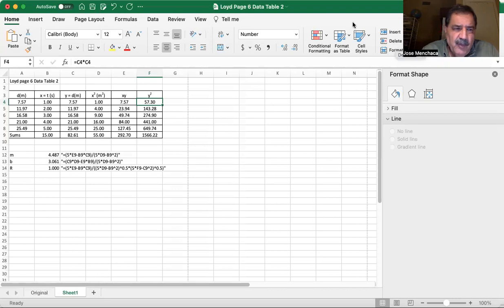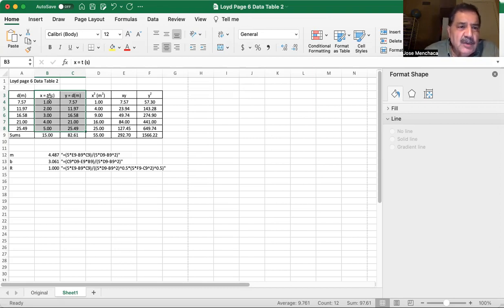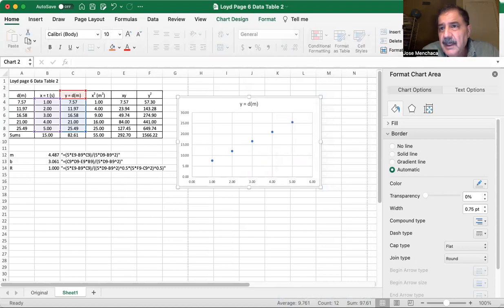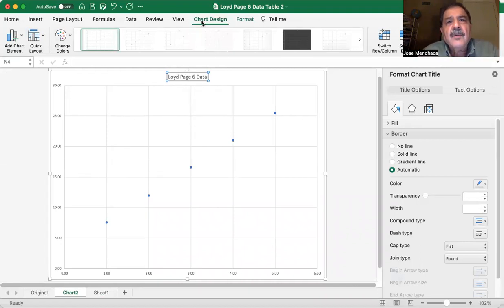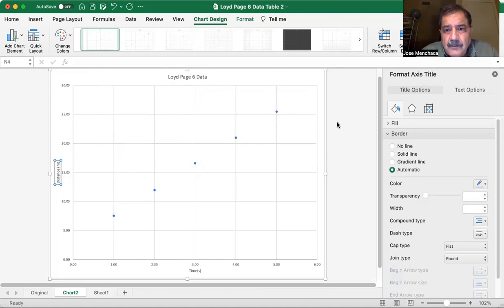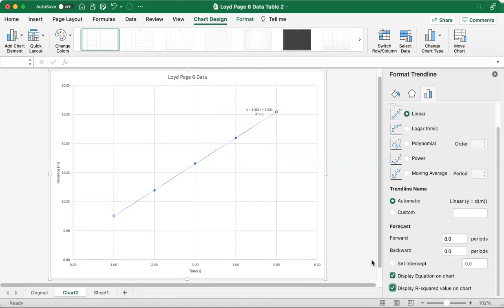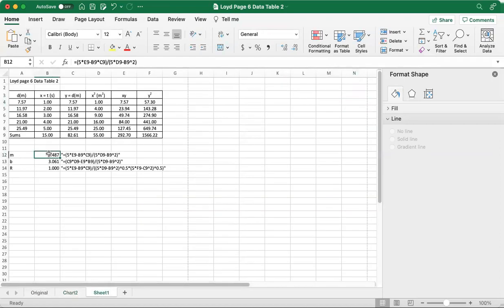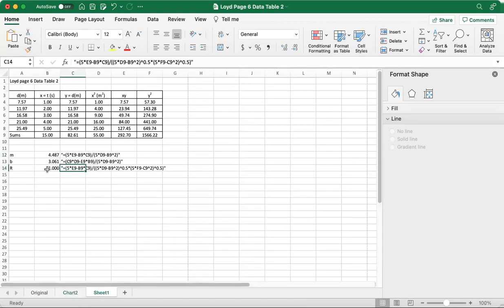University Physics Lectures, Graphing on Excel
Physics Laboratory Manual, Loyd, 4th Edition